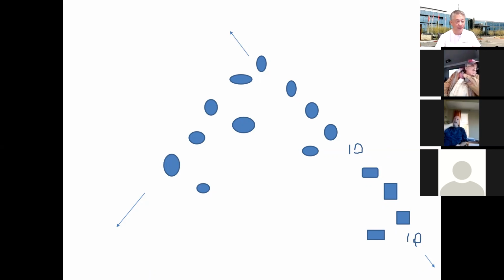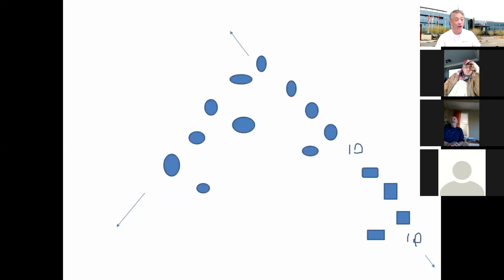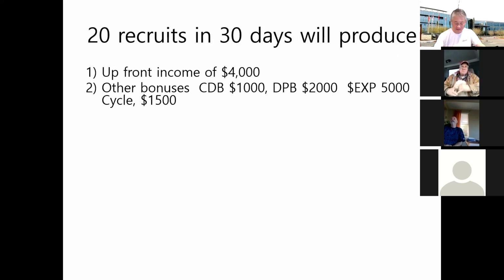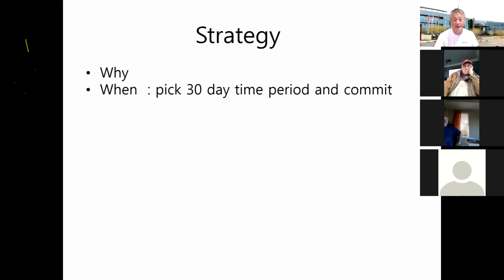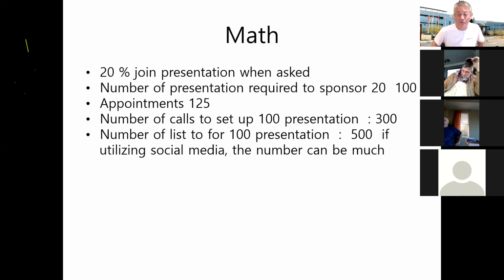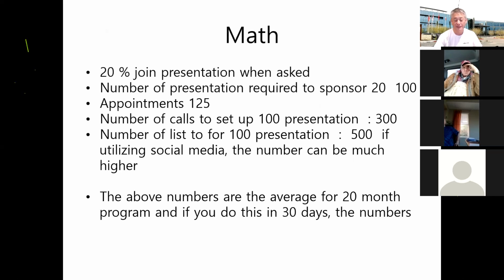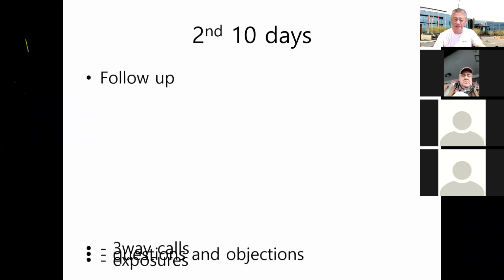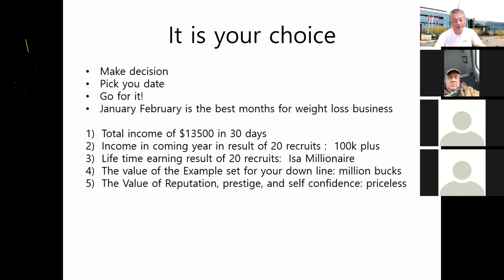isagenix success plan